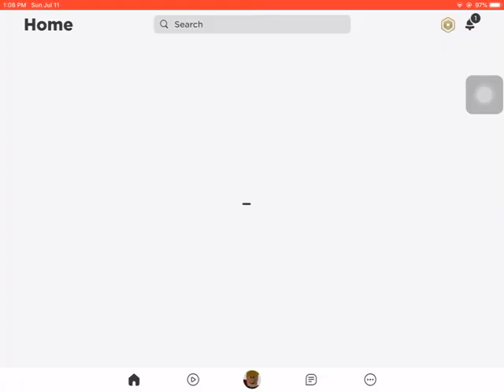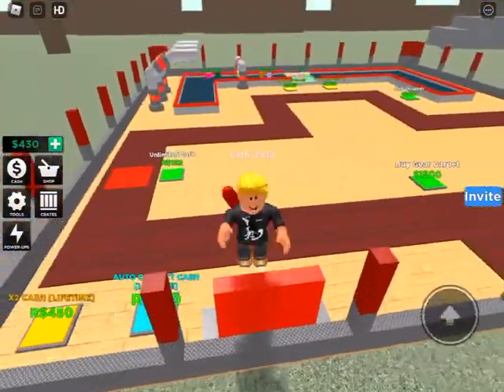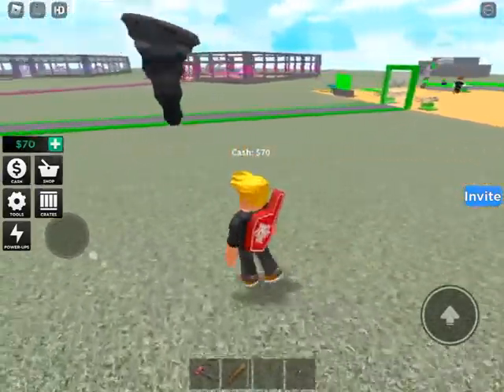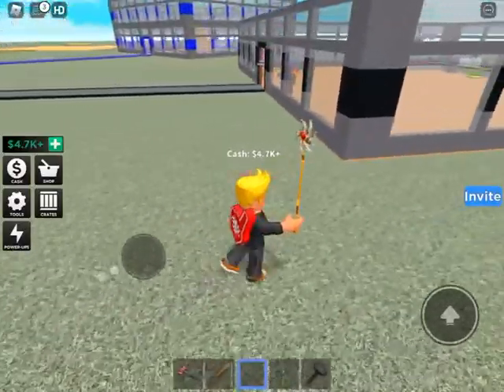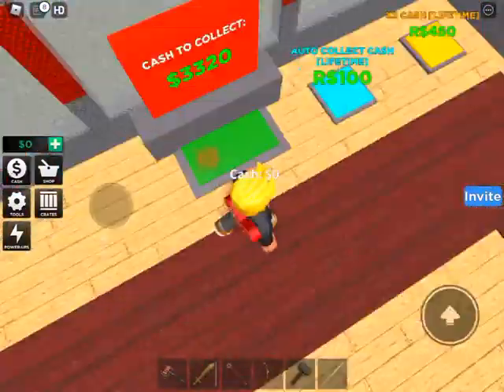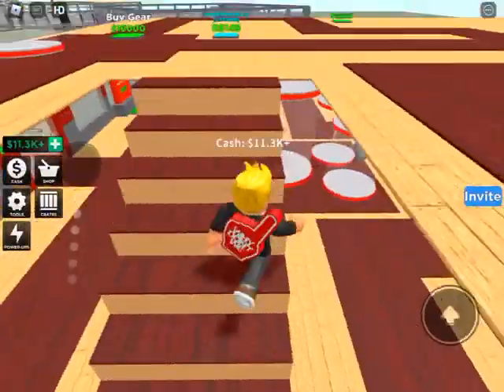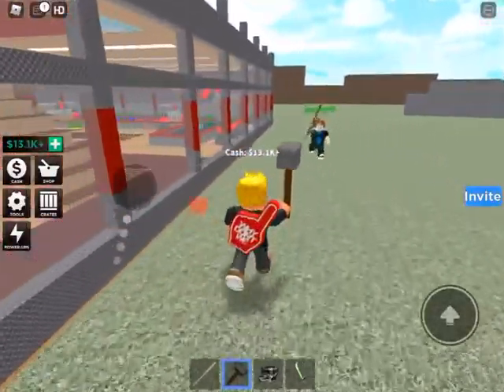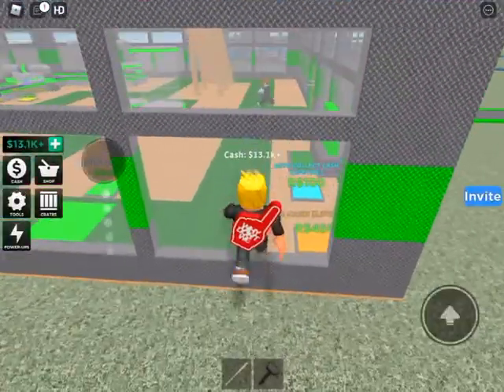Roblox god tycoon😯😯😯